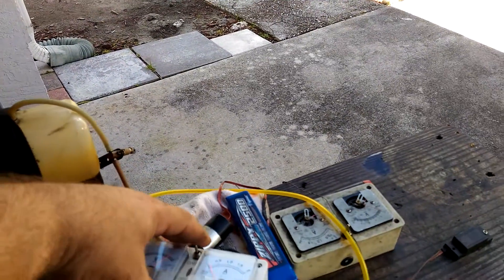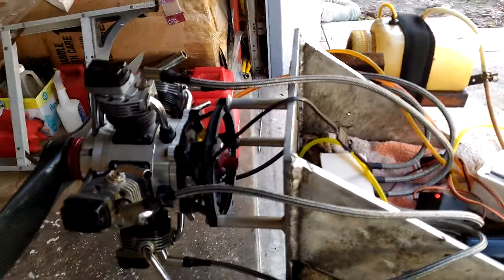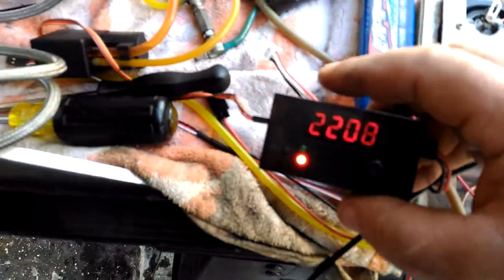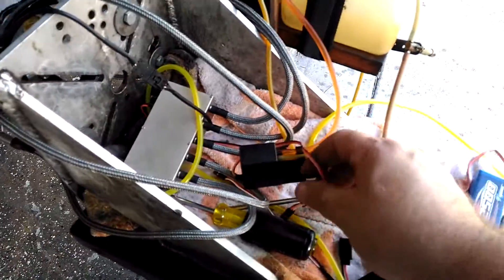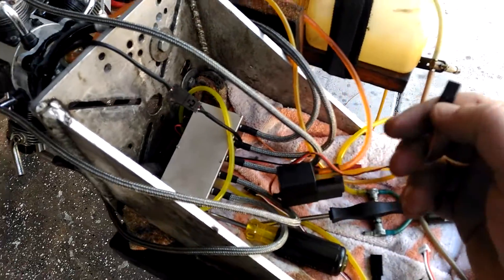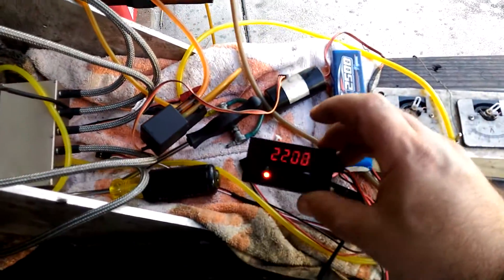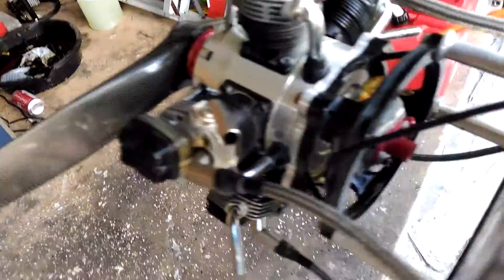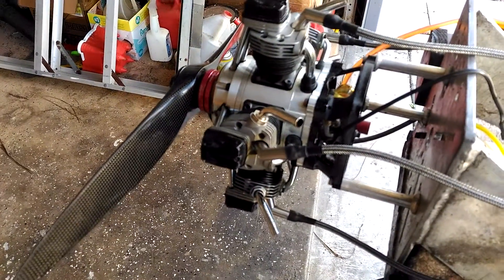DAN ASP 400